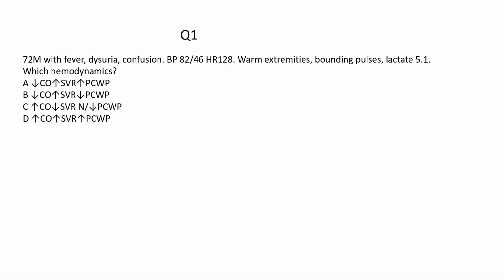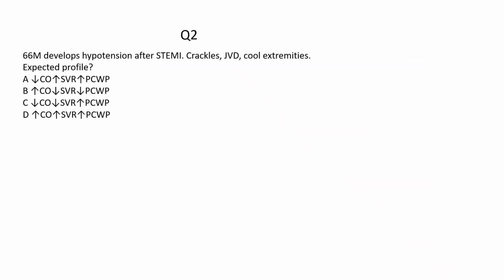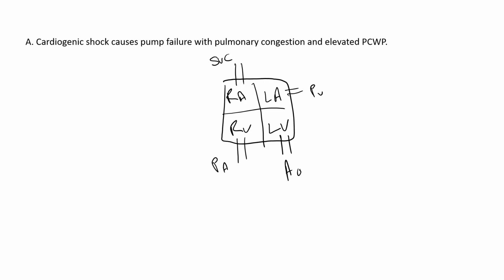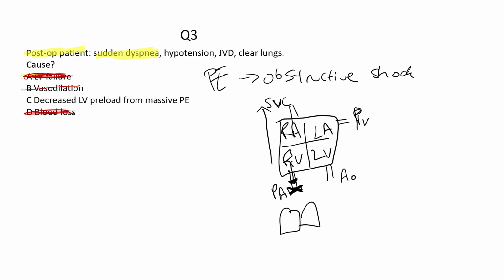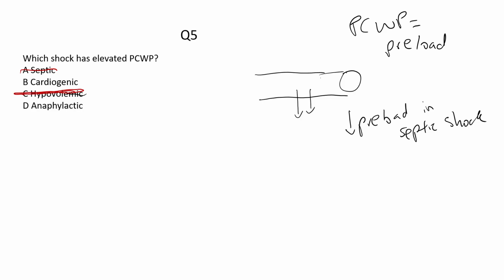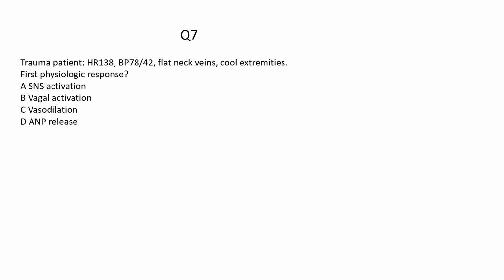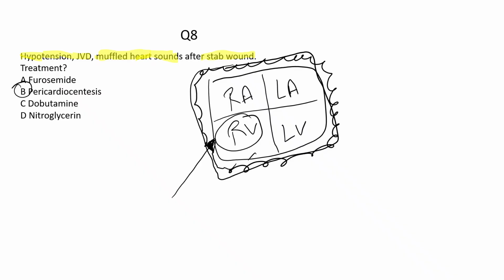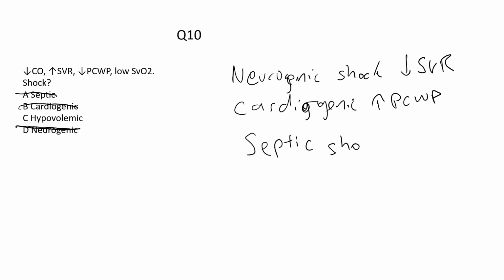USMLE Shock Questions You Must Know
An approach to shock (distributive, obstructive, cardiogenic, hypovolemic) questions on USMLE. Ten questions you must be able to answer before test day.